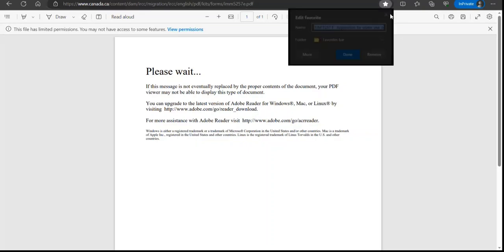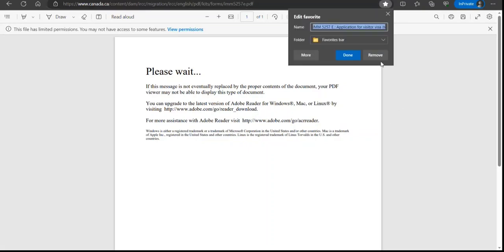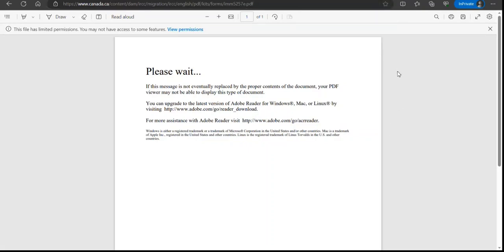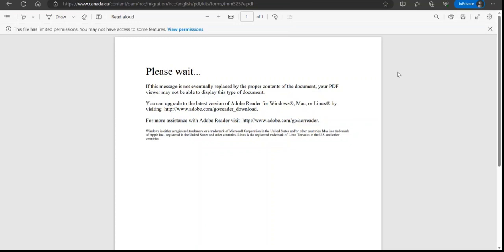Solved: Unable to Open IRCC (Canada Immigration) Forms In Browsers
Hello,

After I received a lot of comments about errors in downloading IRCC forms, I have made this video about how to do this. Please watch this full and let me know how you feel about this video.